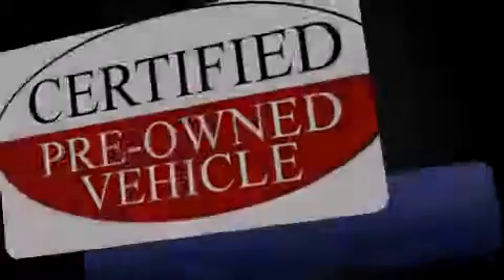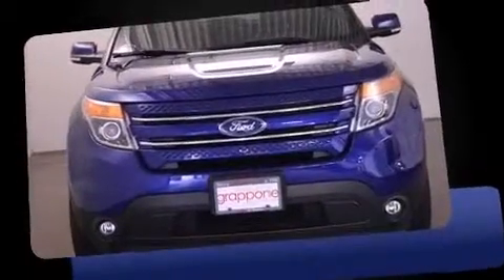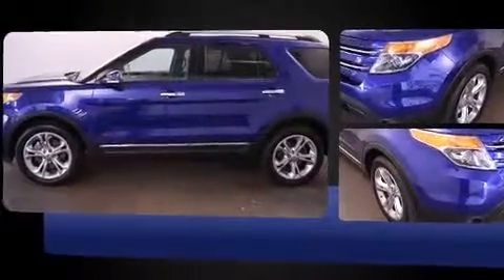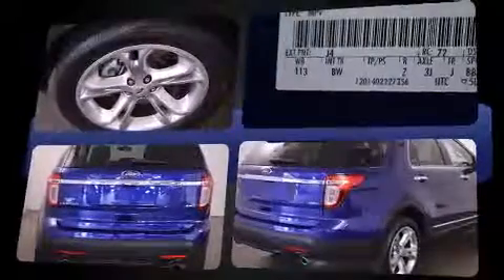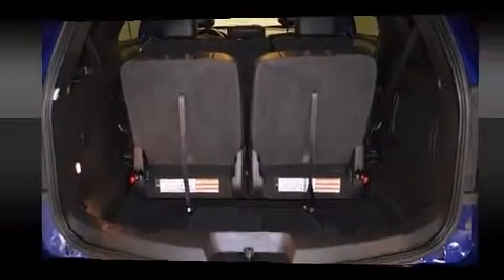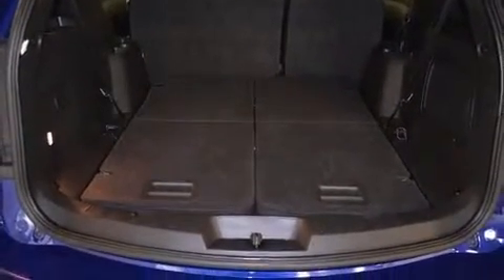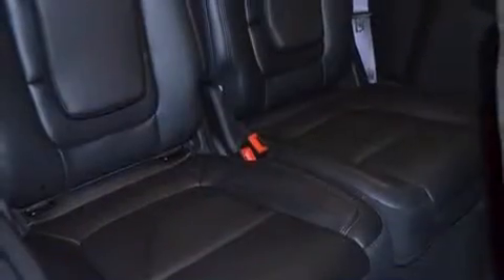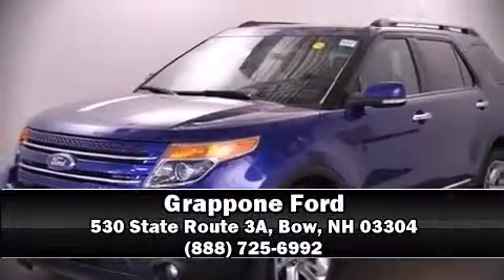2014 Ford Explorer Limited in Bow, NH 03304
Grappone Ford
530 State Route 3A

Introducing the 2014 Ford Explorer. A 3.5 liter V-6 engine pairs with a sophisticated 6 speed automatic transmission, and for added security, dynamic Stability Control supplements the drivetrain. Four wheel drive allows you to go places you've only imagined. It's equipped with tons of terrific amenities, but it won't break your budget. Like leather upholstery, adjustable headrests in all seating positions, power front seats, an automatic dimming rear-view mirror, heated front and rear seats, power windows, adjustable pedals, and cruise control. Premium sound drives 12 speakers, providing you and your passengers a sensational audio experience. Ford ensures the safety and security of its passengers with equipment such as: dual front impact airbags, head curtain airbags, traction control, a panic alarm, and 4 wheel disc brakes with ABS. This vehicle has achieved Certified Pre-Owned status, by passing a comprehensive certification process, including a rigorous 169 point-by-point inspection! Our sales reps are knowledgeable and professional. We'd be happy to answer any questions that you may have. Please don't hesitate to give us a call.